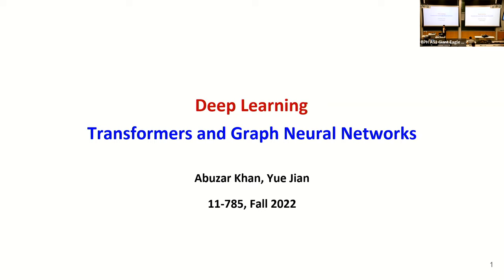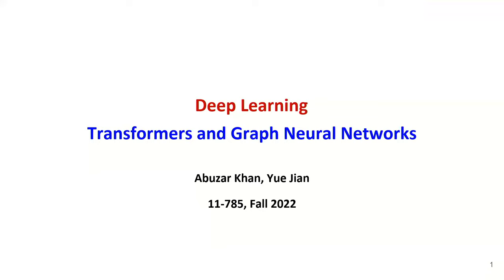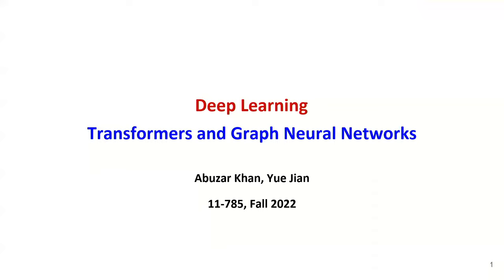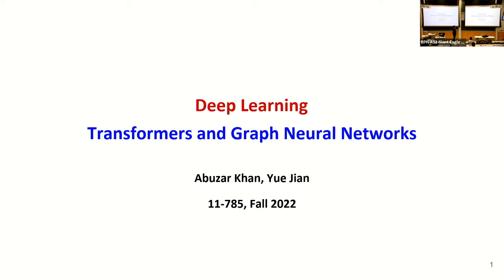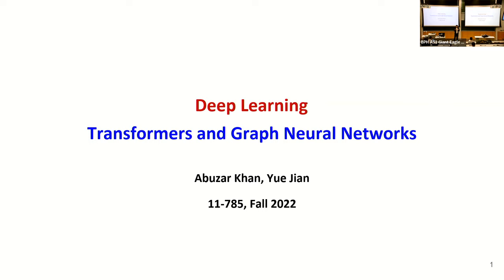11-785, Fall 22 Lecture 19: Transformers and GNNs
There are a few important clarifications:
1. CNNs can also be parallelized using operations like im2col.

2. "Are the output weights (W_o) shared?" - Yes, they are shared within one multi head attention module. Not across all of them. I realized that the way I answered made it sound a bit misleading, apologies.

3. "Gradients have no business here" - The input embedding layers can also be trained, in fact, with the rest of the model, so the gradient can very well flow to the embedding layers. What this also means is that the process of adding positional encodings  will be tracked in the computation graph, and during the backward computation we can work with which part of the input came from the embedding layer and which came from the positional encodings.